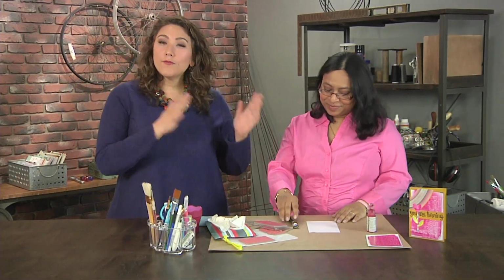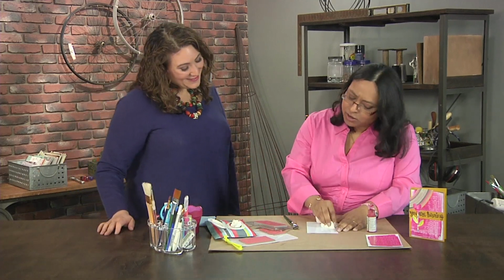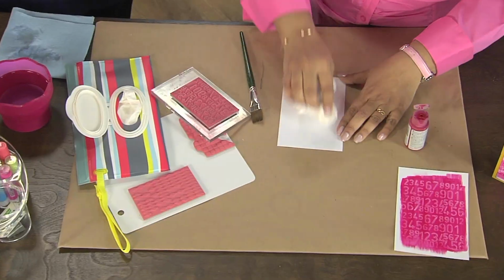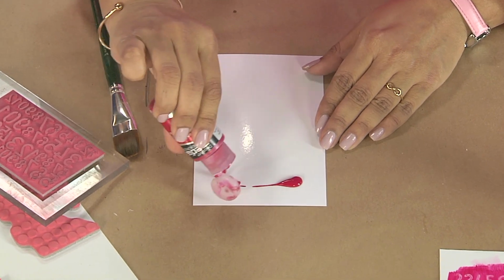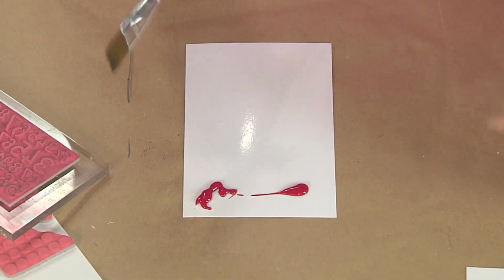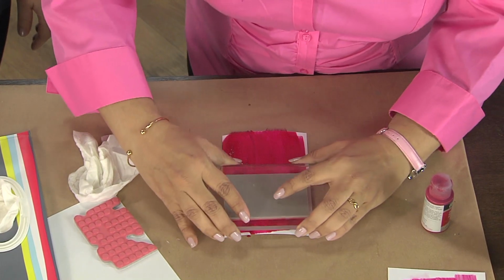Create new looks with stamps on Make It Artsy with Mou Saha (104-4)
Mou Saha throws her stamping process in reverse to create new looks. From mixed media to metalsmithing, using tools from saws to sewing machine, and materials from paper to wood; today’s creative “makers join Make It Artsy host Julie Fei Fan Balzer and unleash a new look for crafting with a touch of industrial style.